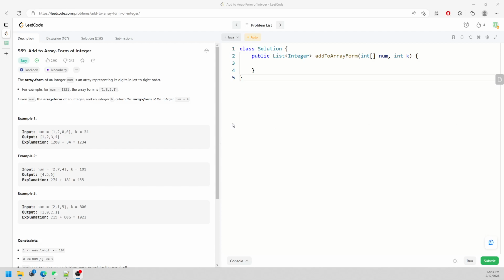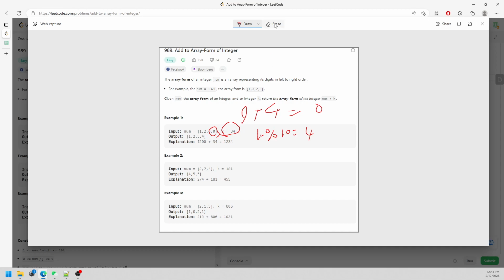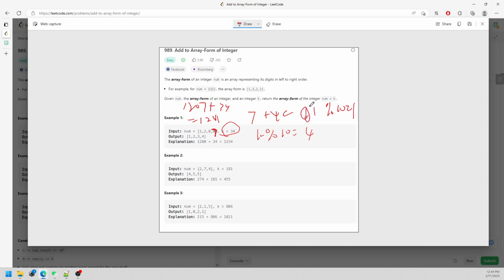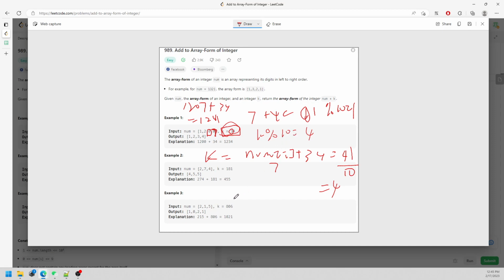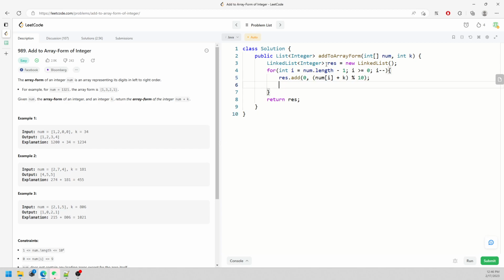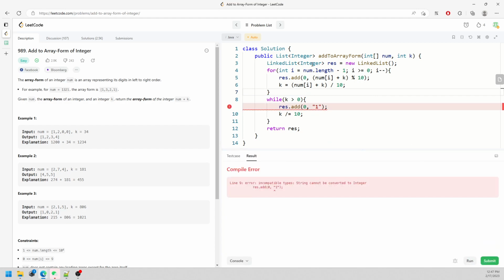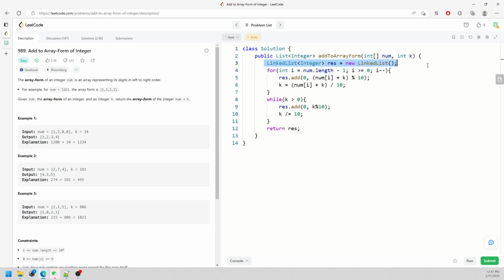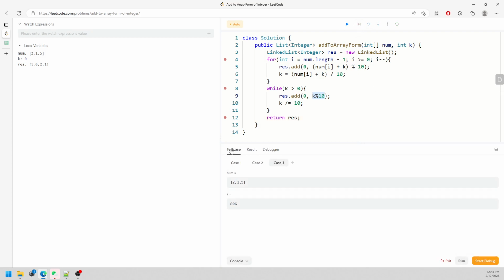LeetCode 989 | Add to Array-Form of Integer | Debugger | Java